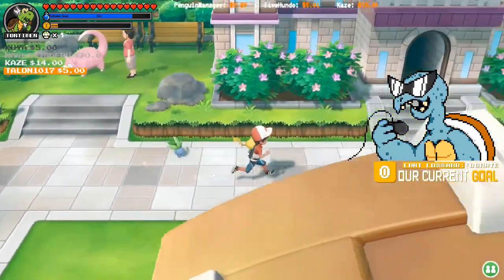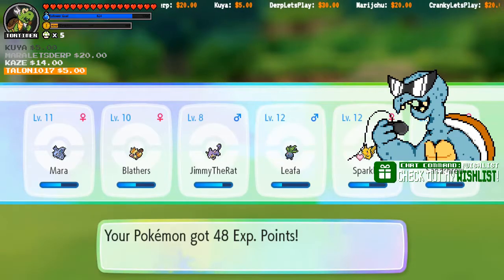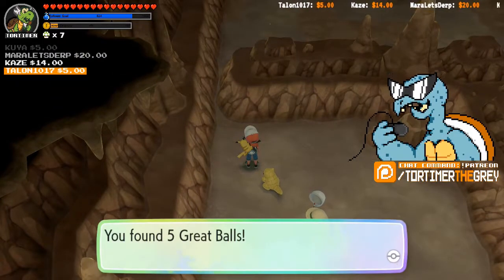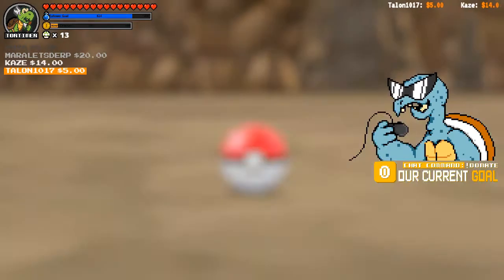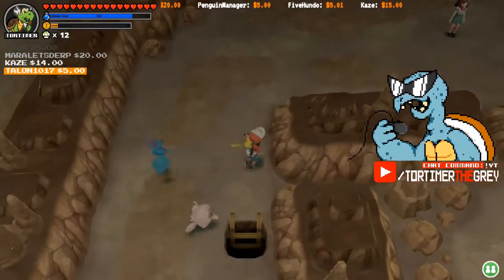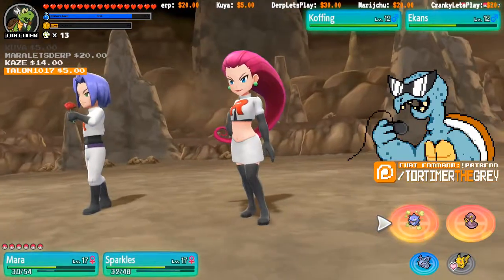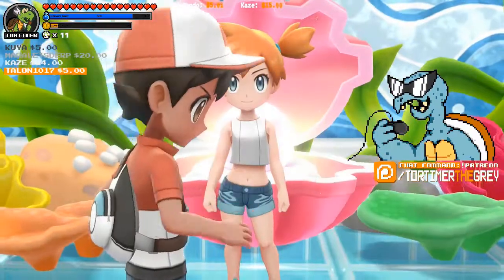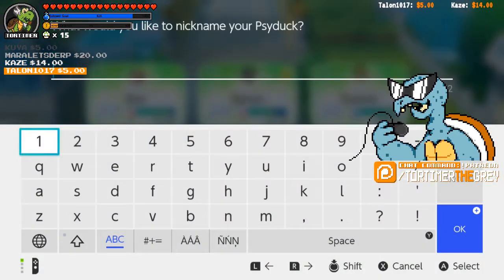Pokemon Let's Go Pikachu: Little'locke: Episode 2: Misty Moon (Gym 2)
Pokémon: Let's Go, Pikachu! and Let's Go, Eevee! are set in the Kanto region and include the original 151 Pokémon creatures in addition to their respective Mega Evolved forms and their Alolan Forms. Let's Go, Pikachu! and Let's Go, Eevee! feature common elements of the main series, such as battling Pokémon Trainers and Gym Leaders with caught Pokémon creatures. However, instead of battling them like the traditional battle system of other major Pokémon role-playing games (RPGs), the catching of Pokémon creatures uses a different mechanic that is based on the mobile spin-off game Pokémon Go where players throw Poké Balls at a wild Pokémon by using the motion controls of the Joy-Con controller.

NUZLOCKE RULES:
- If a Pokemon faints it is considered dead
- You can only catch the first ELIGIBLE Pokemon on each Route
Dupes Clause
Shiny Clause

LITTLE'LOCKE RULES:
- Player may only use Pokemon in their 1st stage or those that have no evolutions. (No Evolutions allowed! Ever!)
- You can only deposit Pokemon in the PC as pair